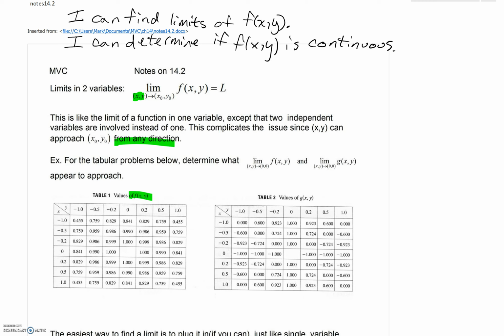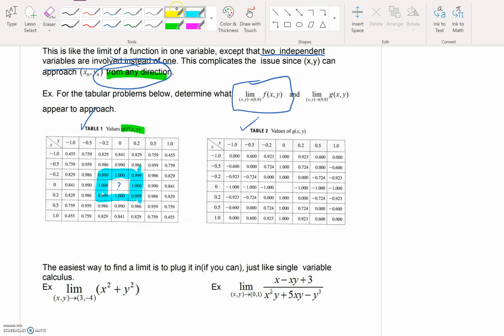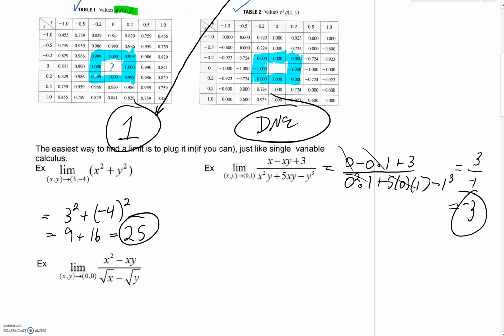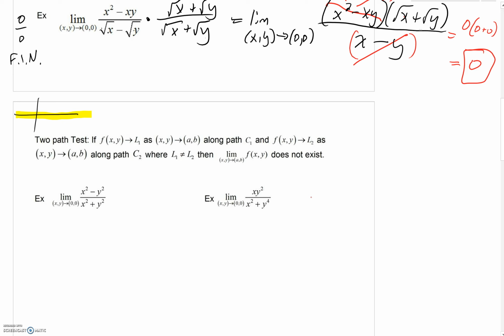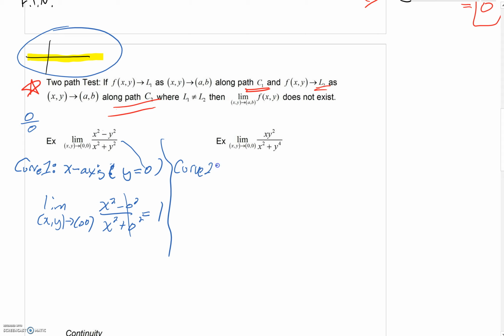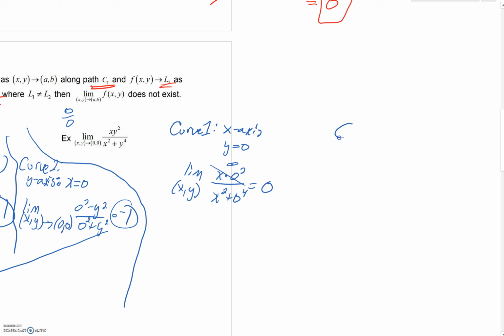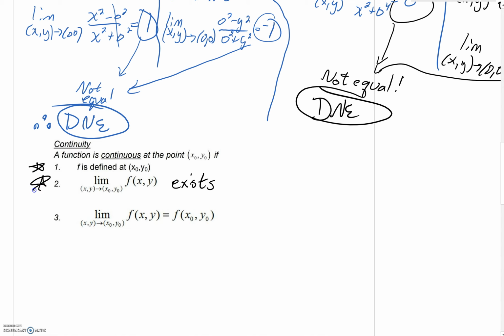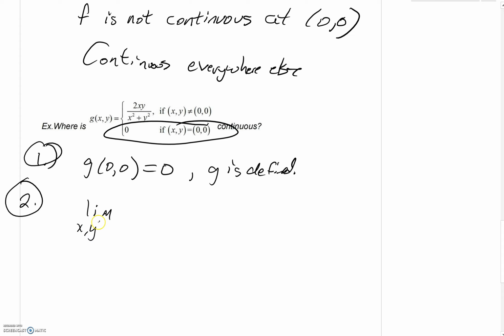MVC 14.2 Part 1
Limits and continuity of functions of two variables.